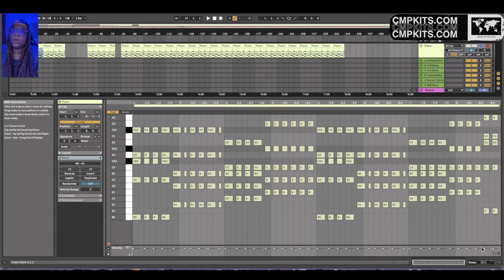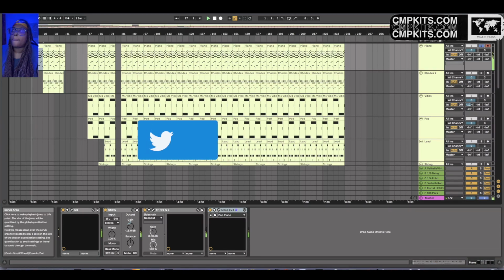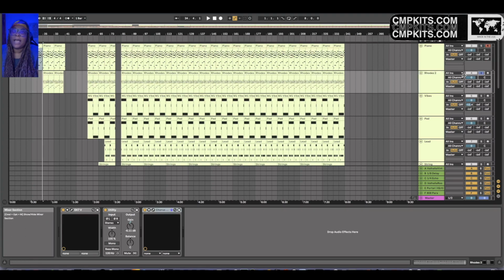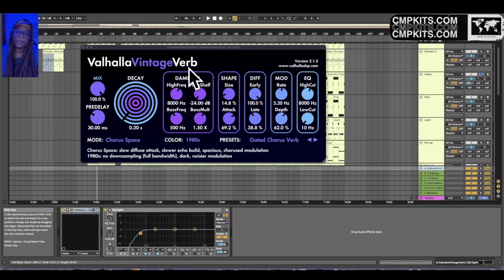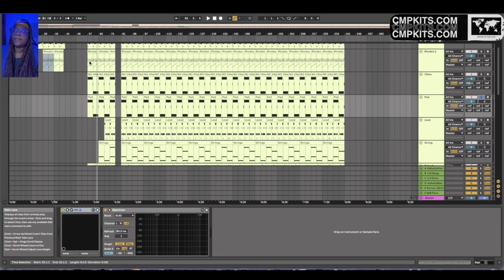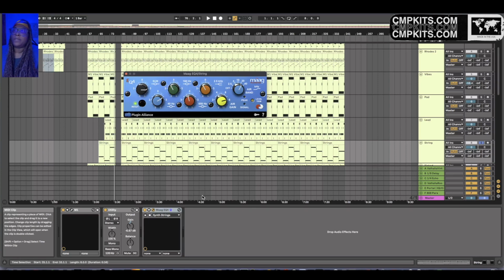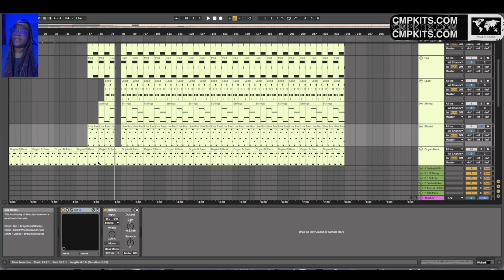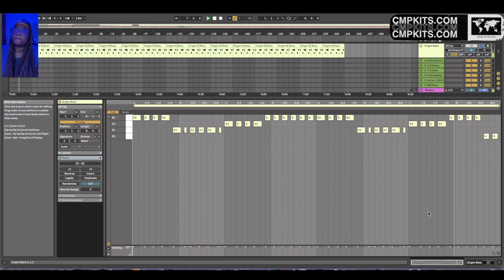Korg M1 the Key to 90's House Sound?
Music producers,

Tap in with Shayne as she shows you the plugin that will make your house tracks vintage af. The Korg M1 was the goto instrument for house producers in the 90's if you want to capture that sounds the Korg M1 plug in and some chords is all you need!

if you need any more help with producer related issues!

Goto for Ripchord/ Scaler presets, Drums, and Samples